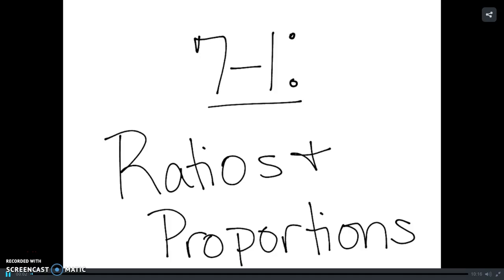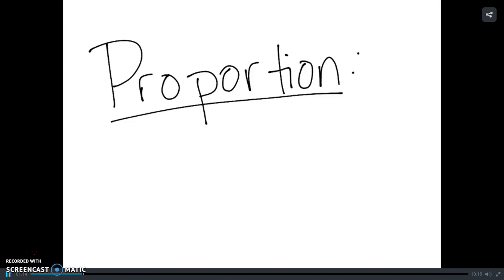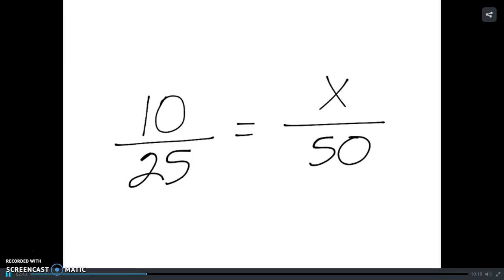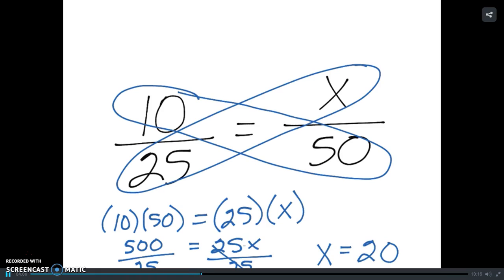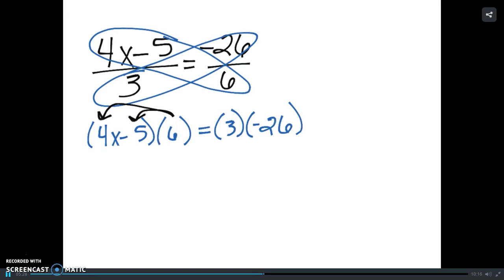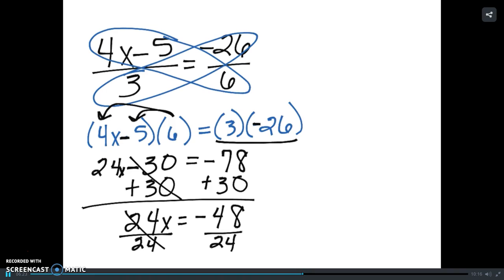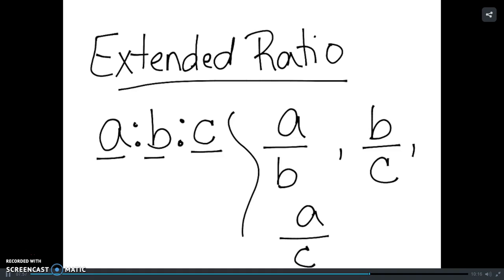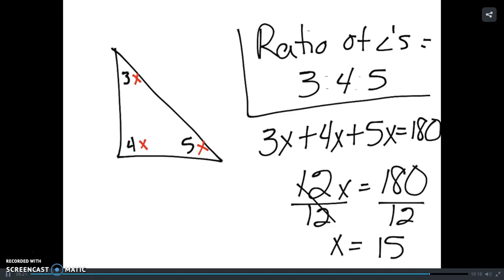7-1: Ratios & Proportions